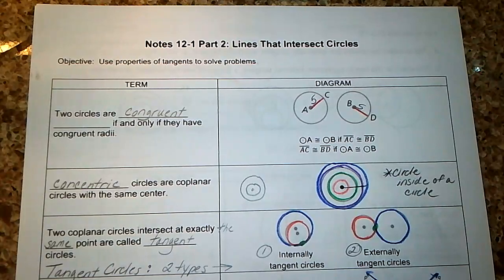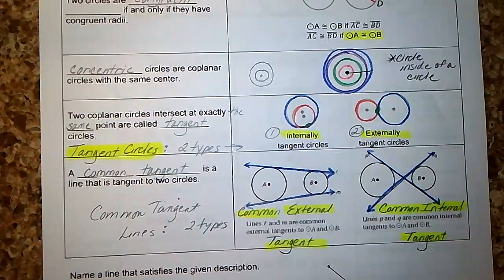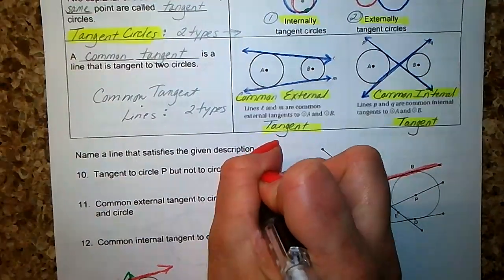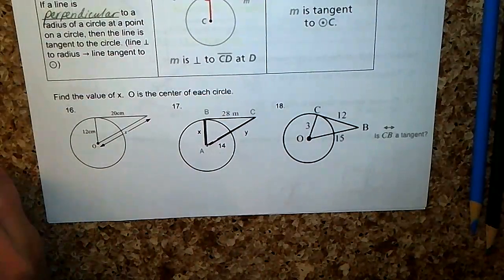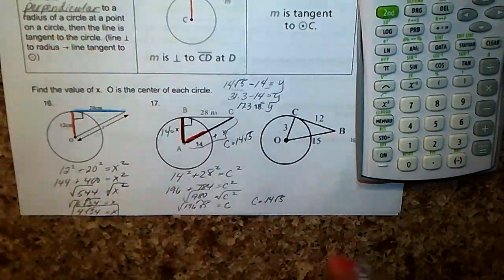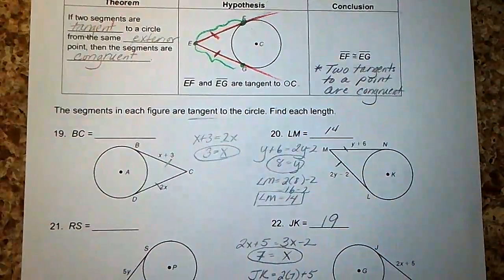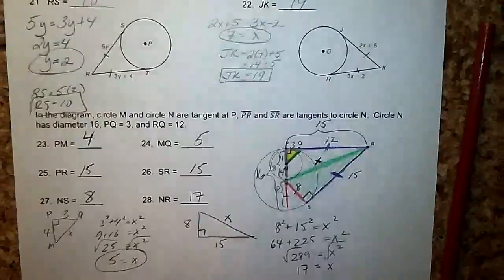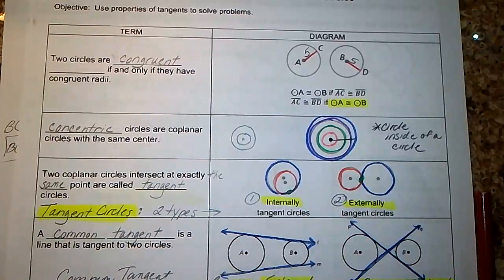Tangents of Circles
Notes on Sec. 12-1 Lines that Intersect Circles - Part 2
These notes are on tangent properties in circles.